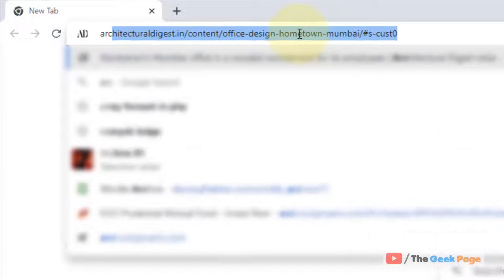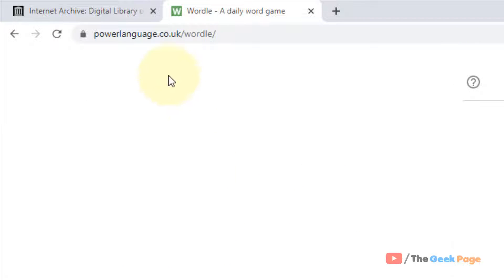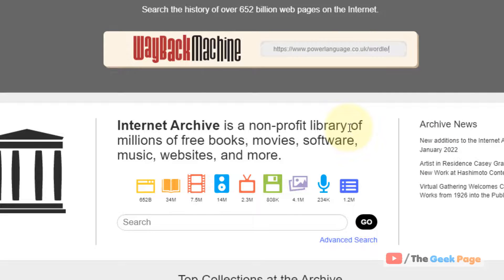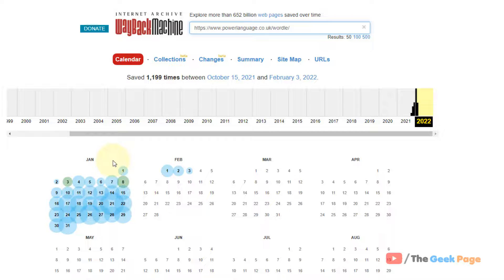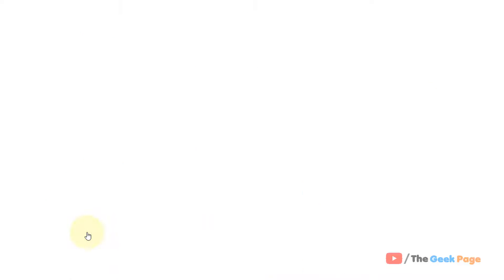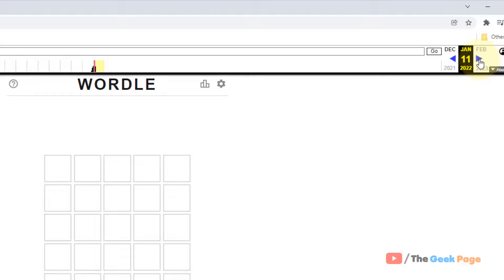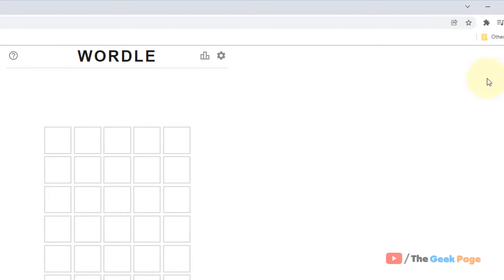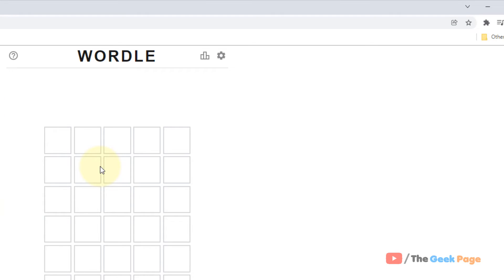Play Multiple Wordle games continuously without any time limit